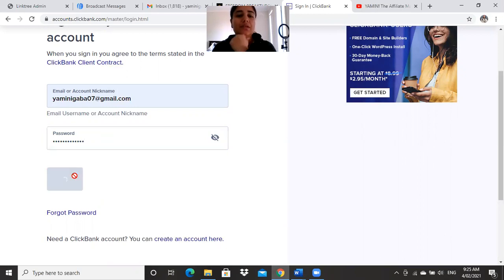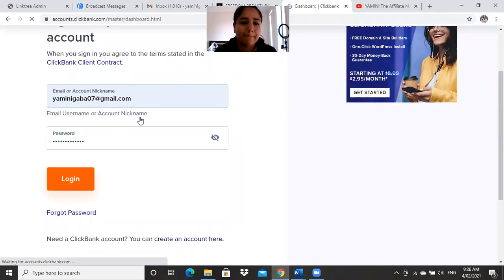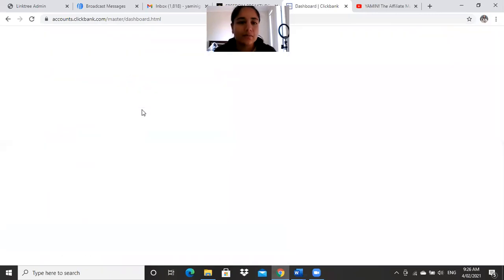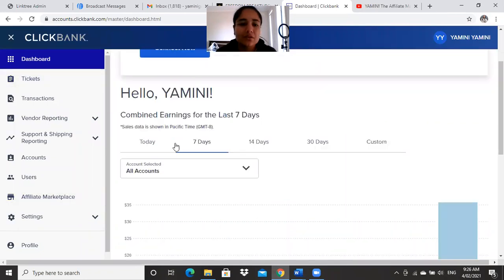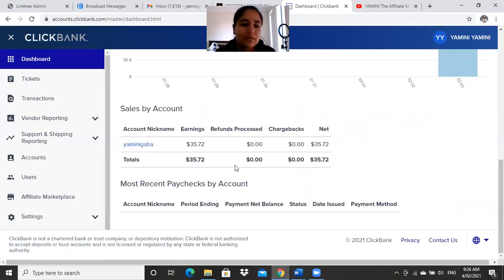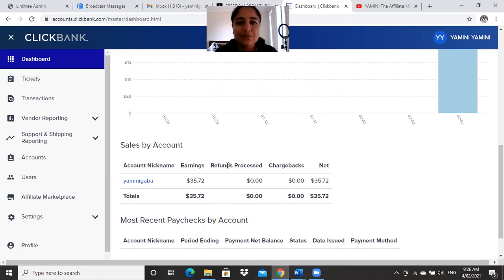How to make money with CLICKBANK??😎howtomakemoneyonline​ affiliatemarketing​ onlinemoney​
Checkout My channel for more Affiliate Marketing Videos!!

Start GETRESPONSE from here!!

This video and description may contain affiliate links, which means that if you click on one of product links, I’ll receive a small commission. This helps support the channel and allow us to continue to make videos like this. Thank you for your support!